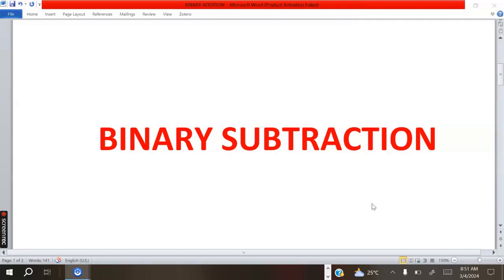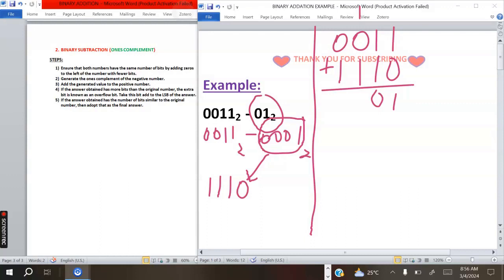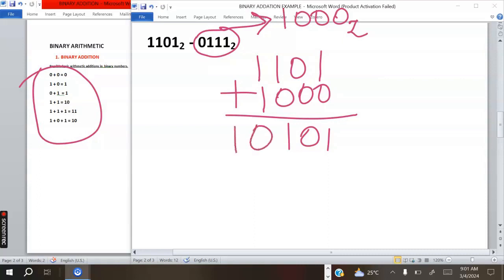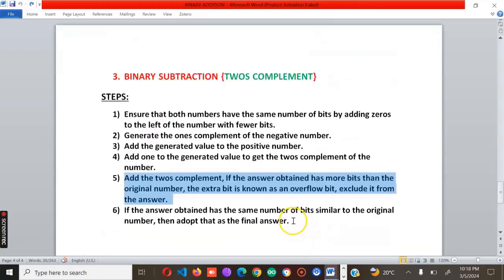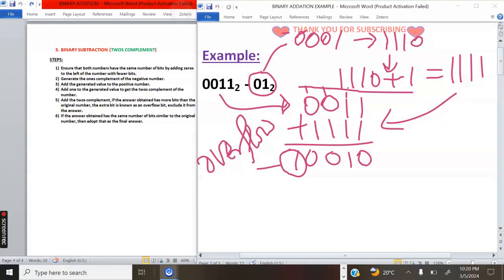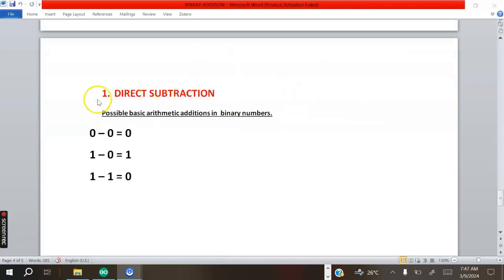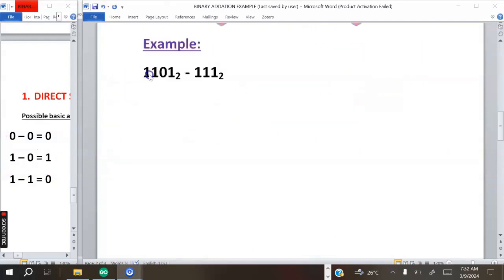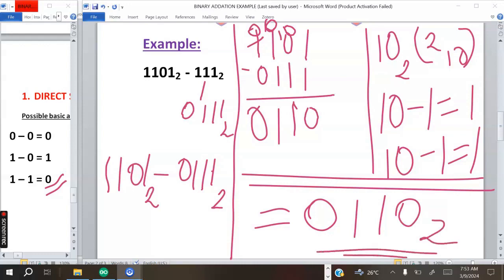Binary subtraction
This computer science video tutorial explains how to subtract binary numbers using direct method.  The full version of this video contains extra examples of subtracting, multiplying, and dividing binary numbers.

Direct subtraction
How subtract binary
How subtract Binary using Ones Complement
How subtract Binary using Twos Complement
Binary Subtraction Tutorial
octal subtraction
Howto
How to
Binary number